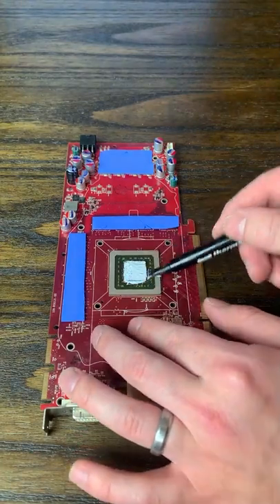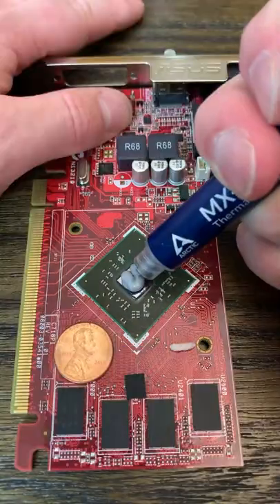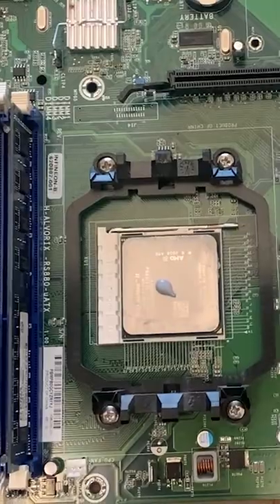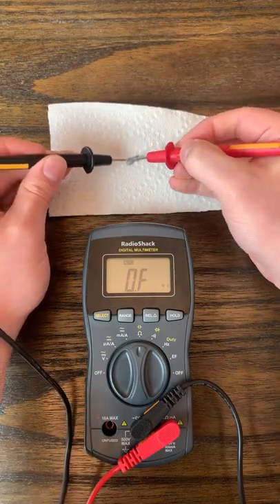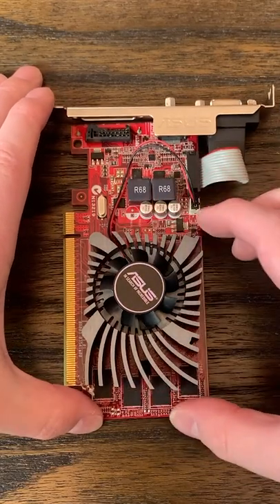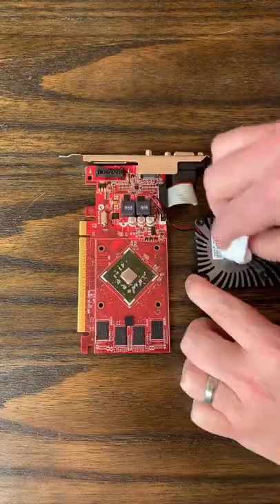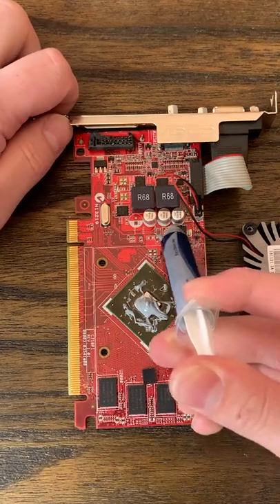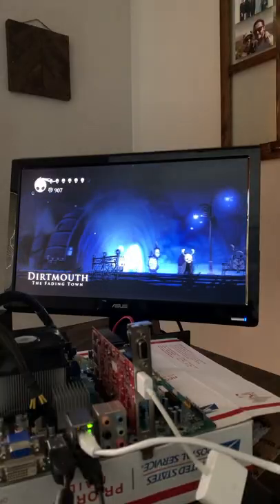Can Thermal Paste RUIN Your PC?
Shorts are always tough because you can't fit much into them. First of all, I'm aware that things like liquid metal and cryonaut exist, and those are indeed conductive. However, most people are using carbon or ceramic based pastes which are not. And if you're buying liquid metal, you probably understand what you're doing. Also, I'm not an electrical engineer or anything, so I'm sure there are better ways of testing conductivity, resistance, or capacitance that I'm not aware or capable of.